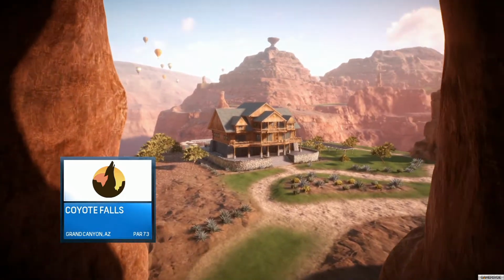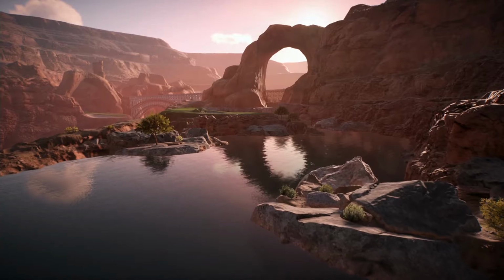Rory McIlroy PGA TOUR - Grand Canyon #1